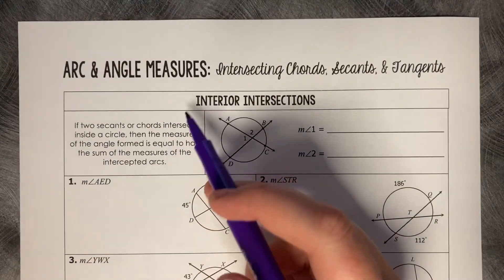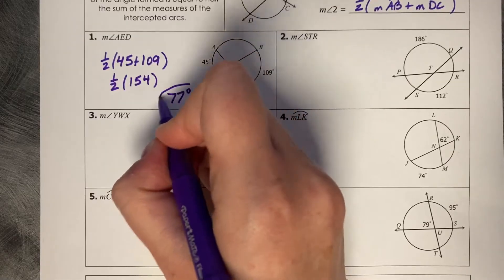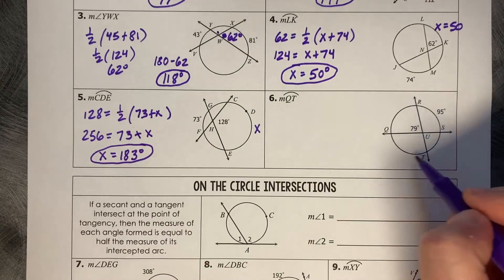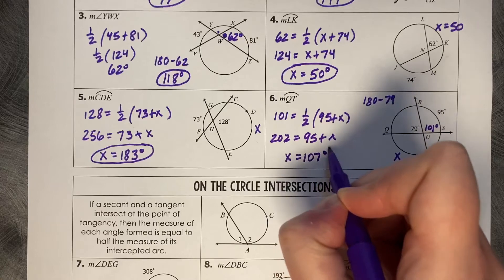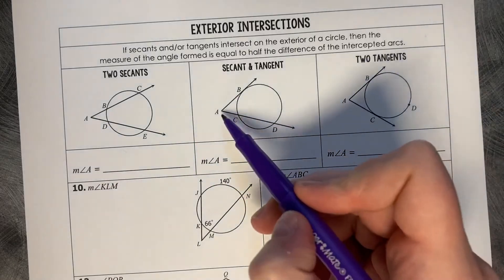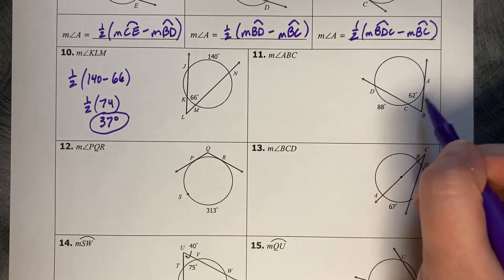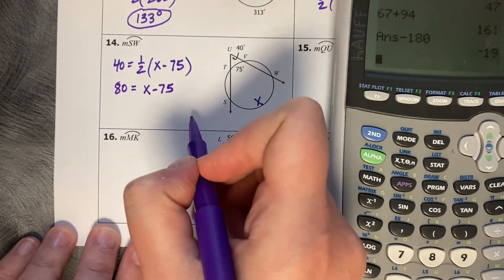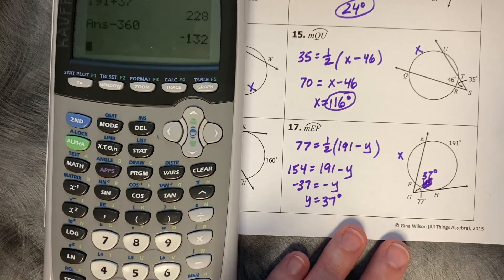Circles: Angles Formed by Chords, Secants, and Tangents (No Algebra)